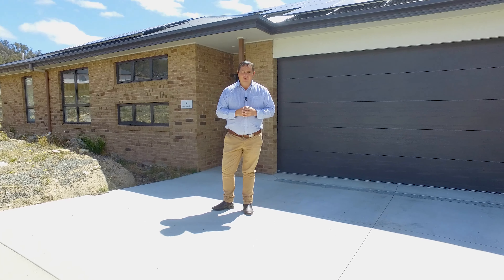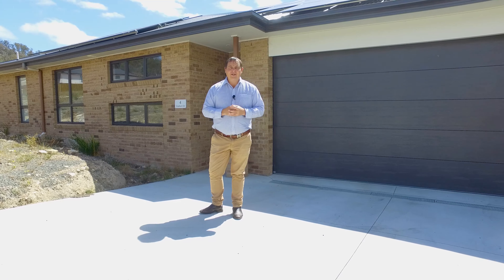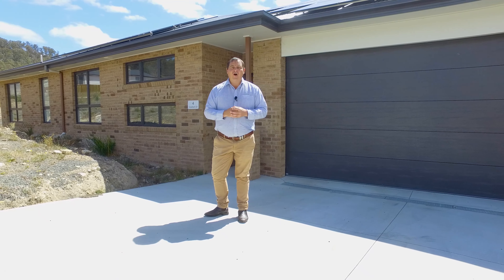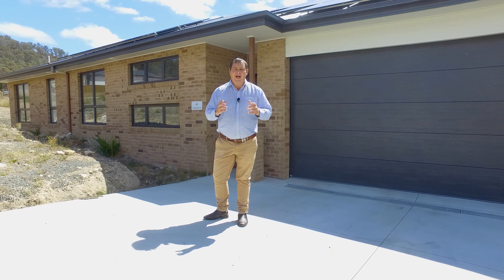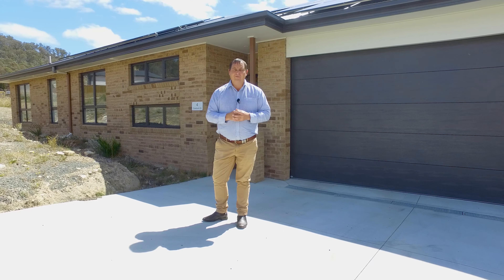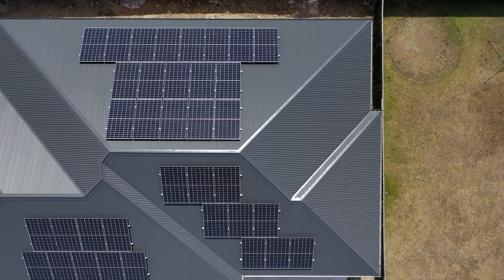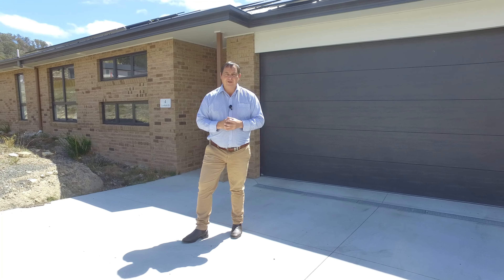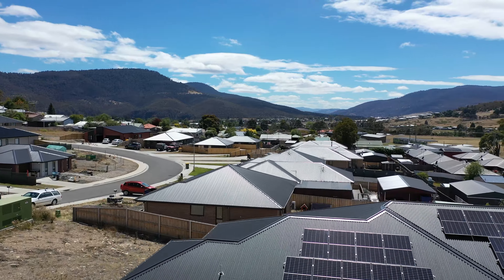Roberts Real Estate Tasmania - 4 Cowburn Dr, New Norfolk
If you're in the market for a beautiful modern family home, look no further than 4 Cowburn Drive New Norfolk.

With five spacious bedrooms and two bathrooms with a large open plan living, a double garage with an electric door, this well built home is only 2 years old and is perfect for families of all sizes.

The block is a blank canvas ready for you to put your own touch on. Situated in a new homes area and is within walking distance to all services New Norfolk has to offer, don't miss out on this opportunity to call this beautiful home yours...